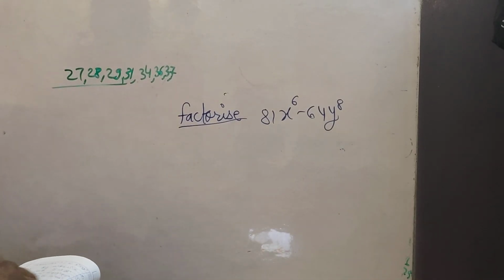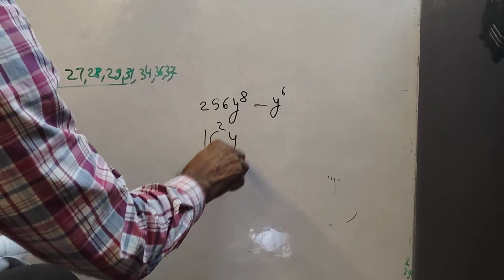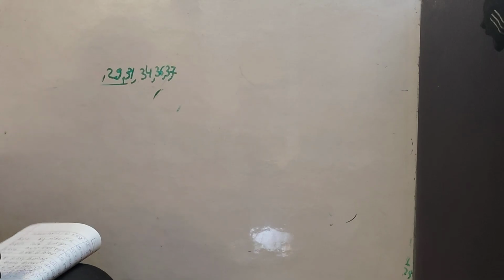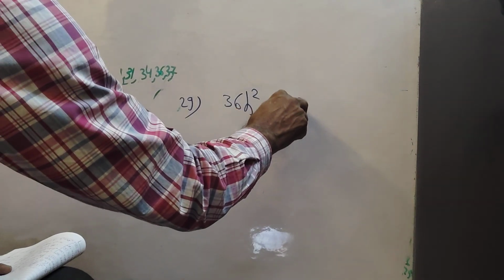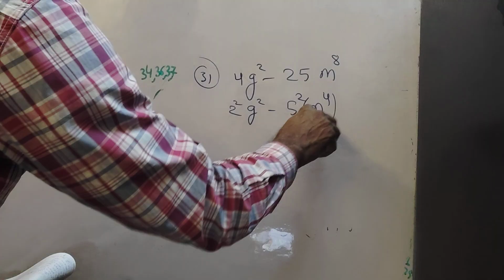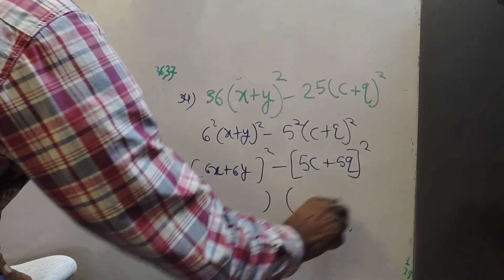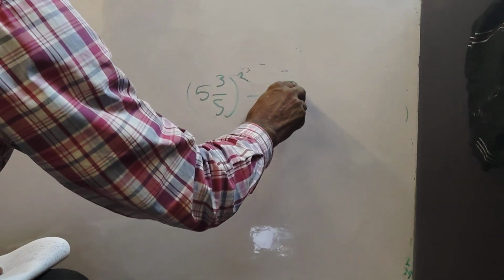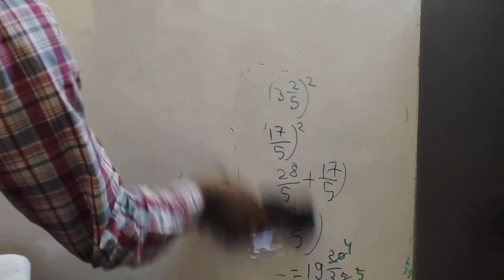Class-8 maths factorised problems